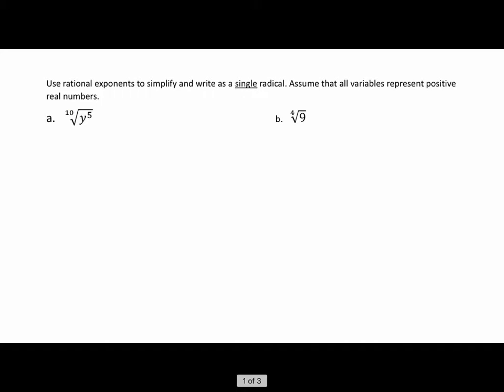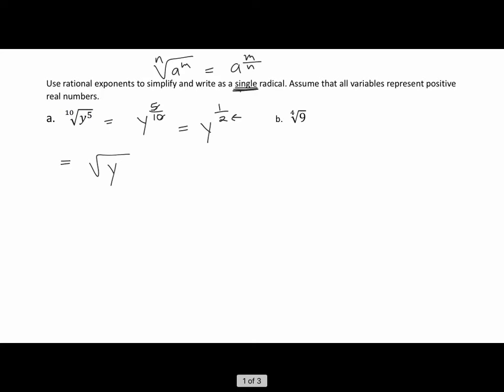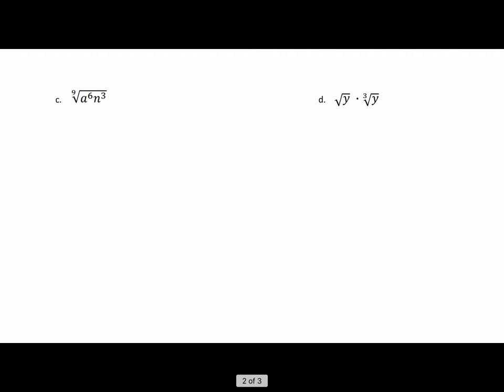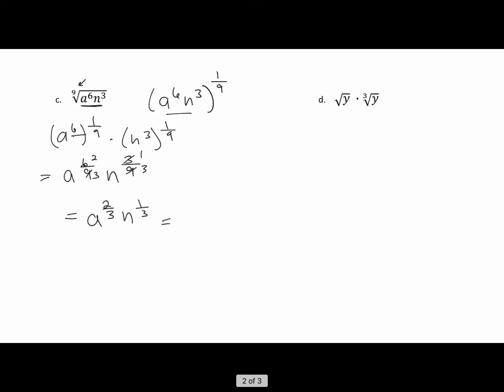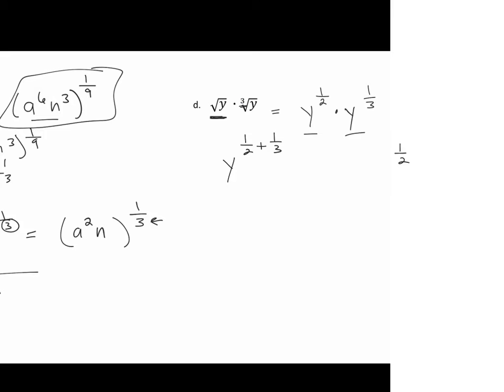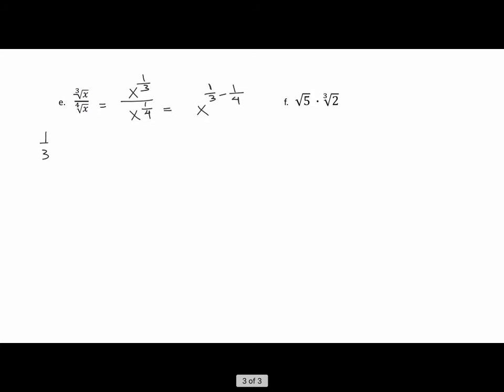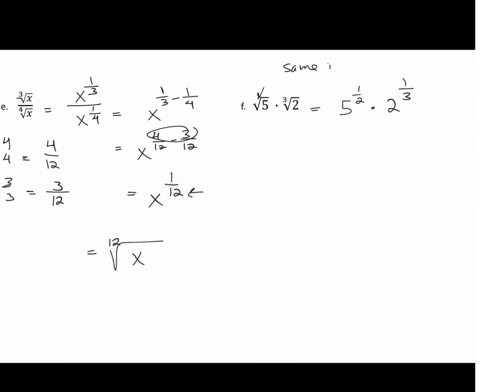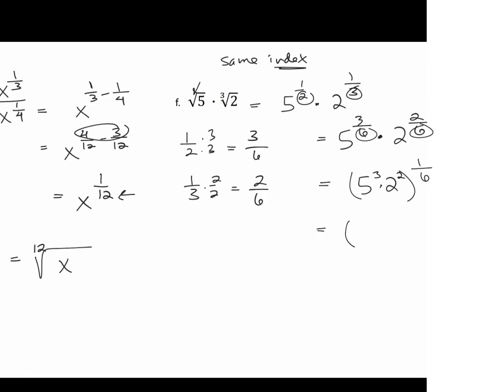Section 10.2 Objective 5, Simplify Radical Expressions